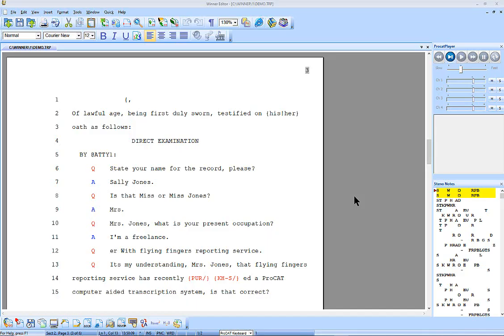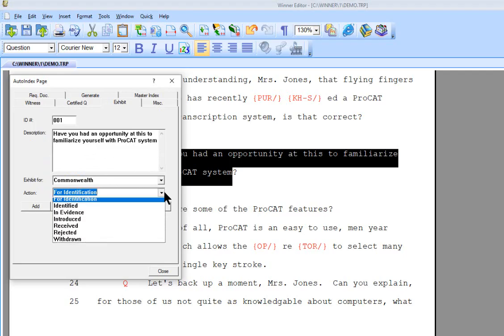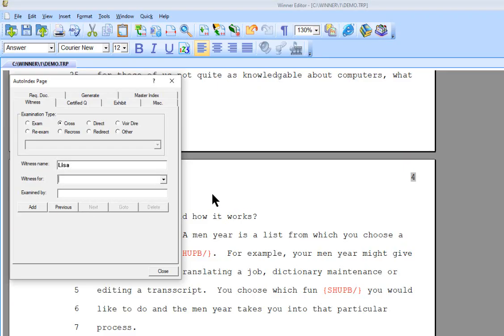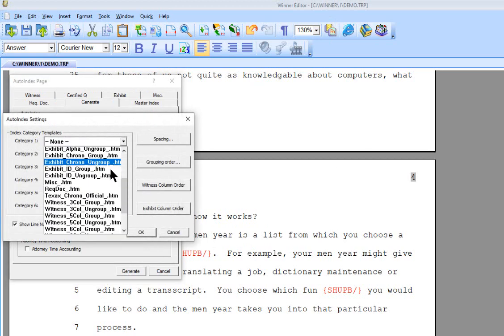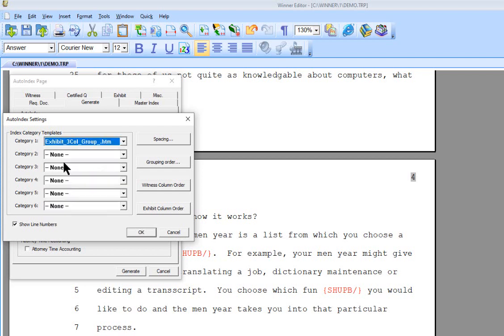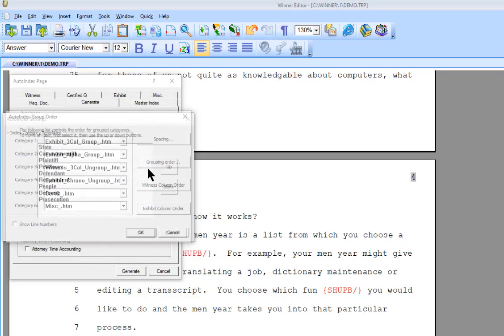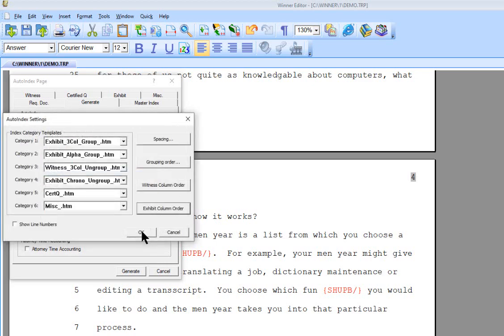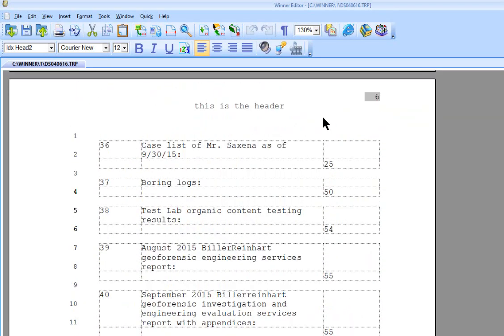Index Creation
Learn all the details about indexing